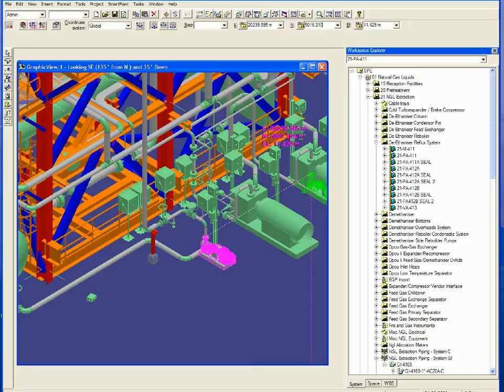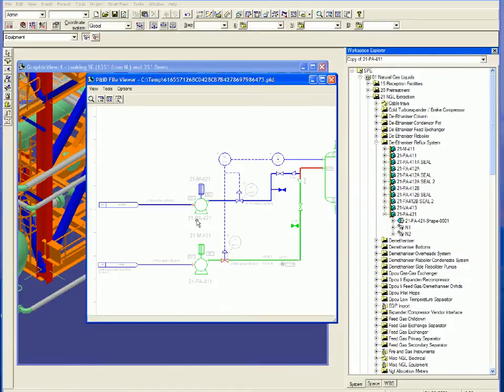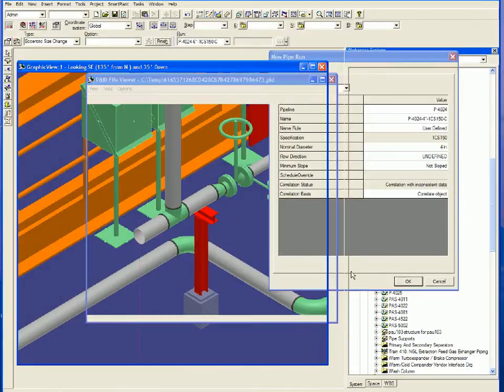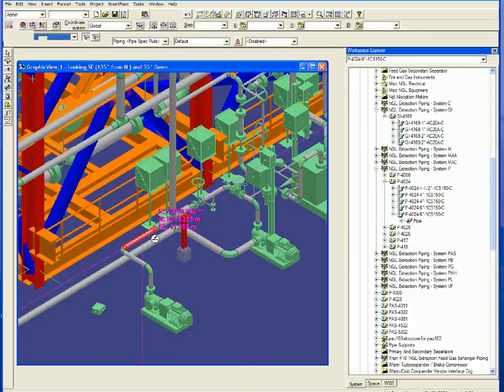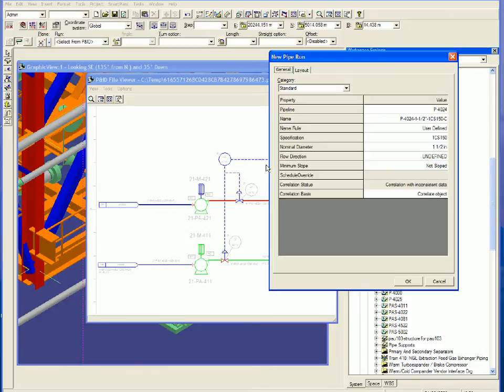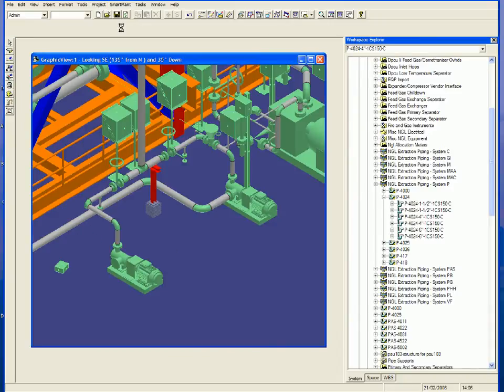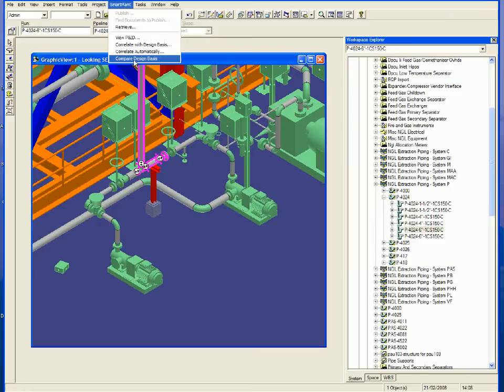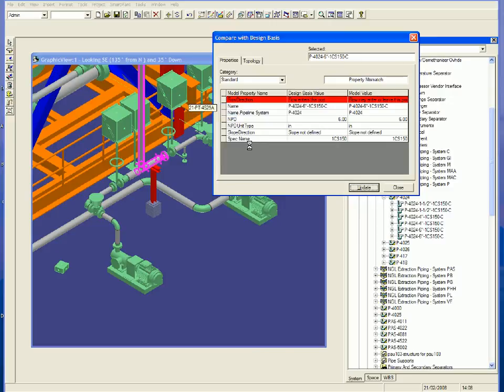SP3D SPID Integration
This is a demonstration of Intergraphs Smart 3D and SmartPlant P&ID